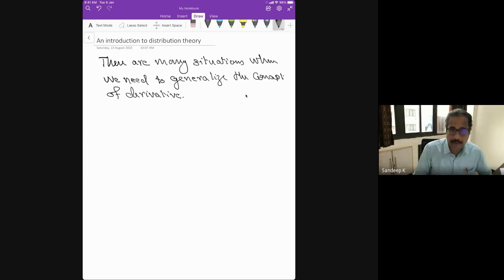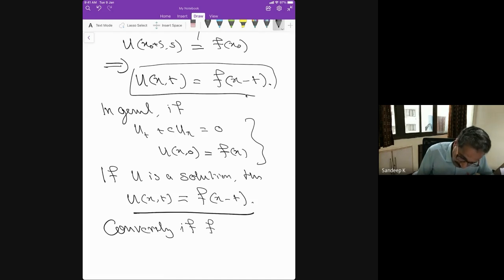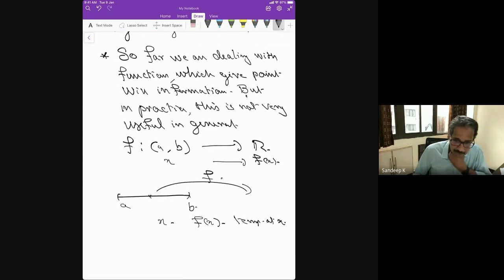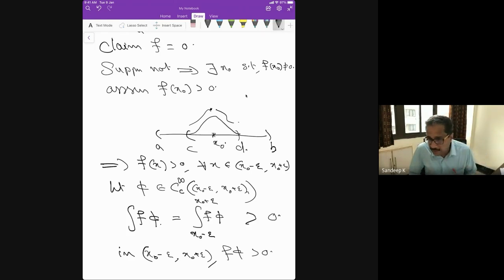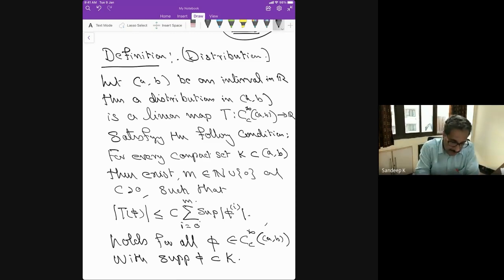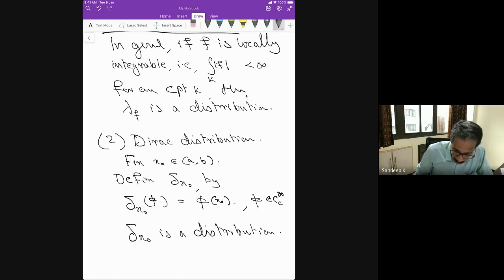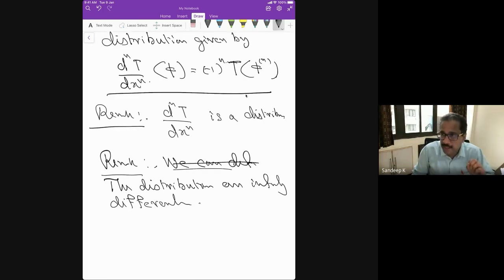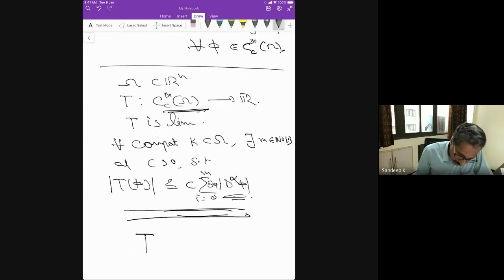An Introduction to the Distribution Theory: Dr Sandeep K